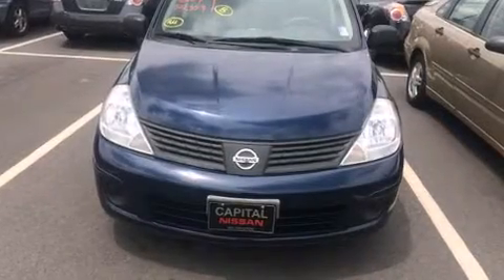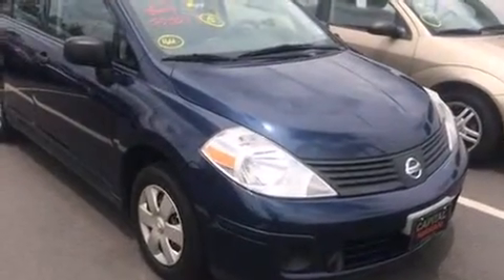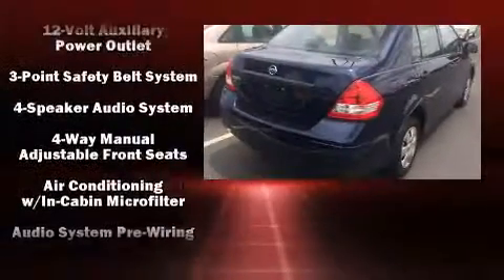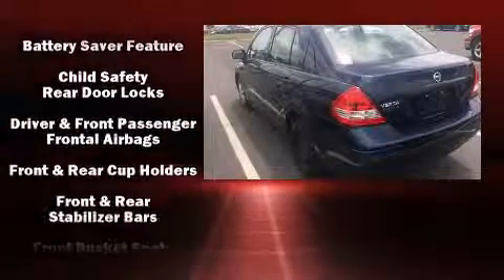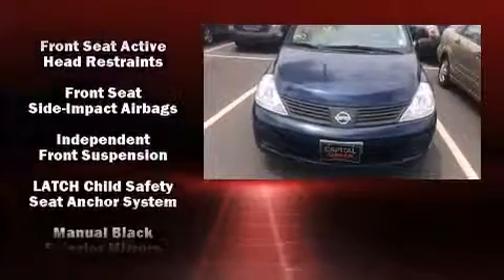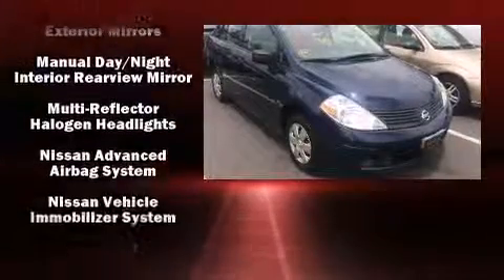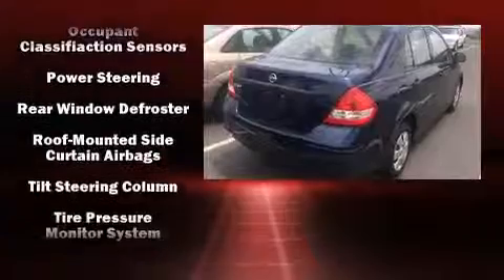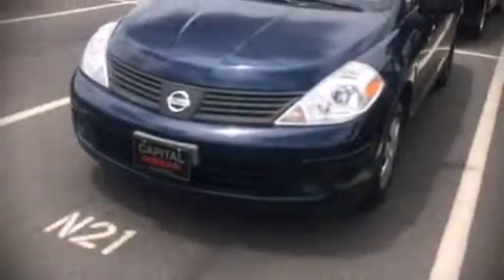2009 Nissan Versa 1.6 (A4) in Greensboro, NC 27407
Crown Nissan
3900 W. Wendover Ave.

Climb inside the 2009 Nissan Versa. This 4 door, 5 passenger sedan just recently passed the 50,000 mile mark! Smooth gearshifts are achieved thanks to the efficient 4 cylinder engine, providing a spirited, yet composed ride and drive. It distinguishes itself from the competition with features such as: a tachometer, variably intermittent wipers, front bucket seats, air conditioning, tilt steering wheel, and much more. With side curtain airbags supplementing the rest of the safety network, you can be assured that you and your passengers will experience top-tier protection. You will have a pleasant shopping experience that is fun, informative, and never high pressured. Stop by our dealership or give us a call for more information.